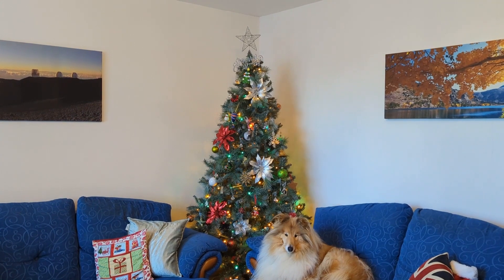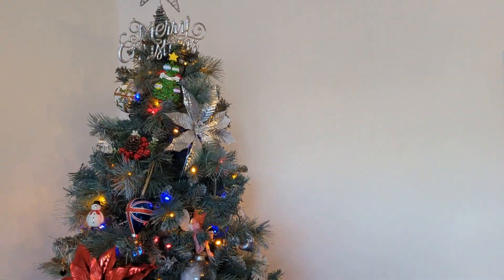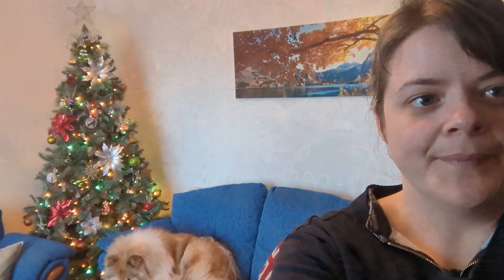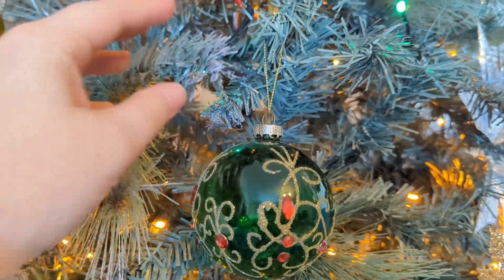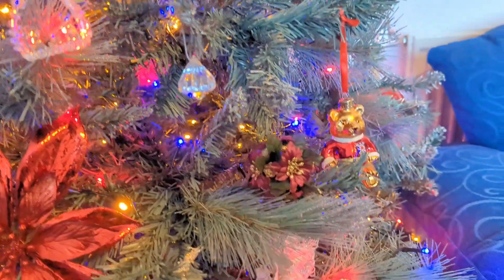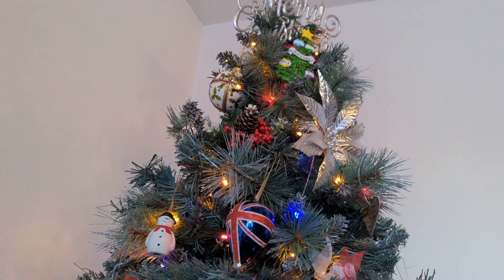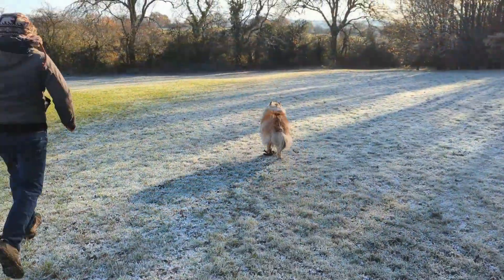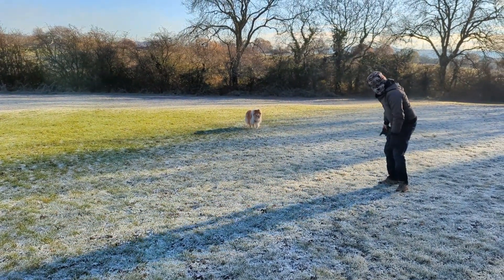❄ December Daily Vlog: December 10th 2022 ❄ O Christmas Tree!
Thanks for joining me for today's December Daily vlog. I hope you enjoy catching up with me :-)

Group Admins & Moderators:
- Evie Gorecki

Music Attribution:
Shchedryk (Carol of the Bells) - Instrumental
Date: 1914 (original); 2011